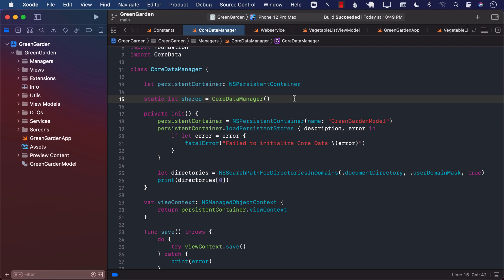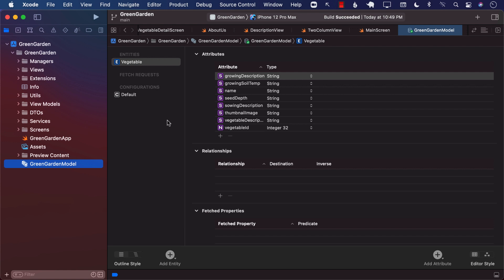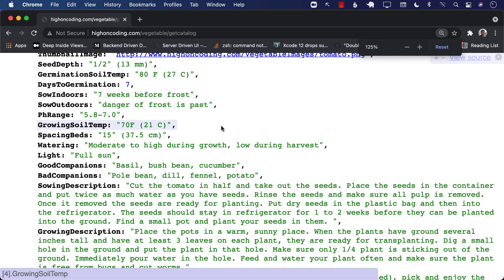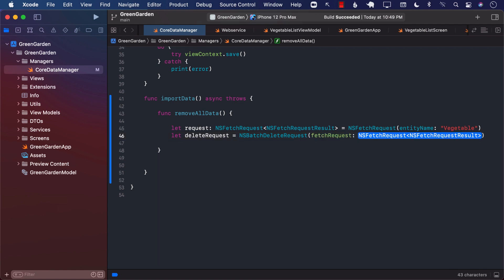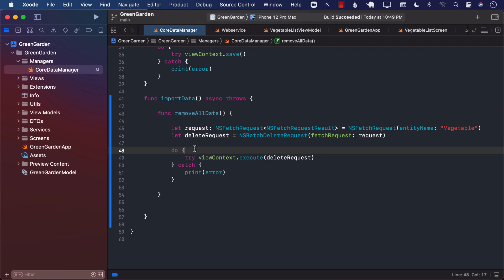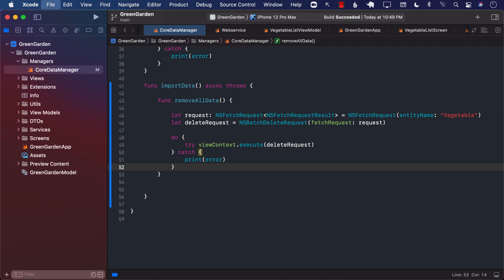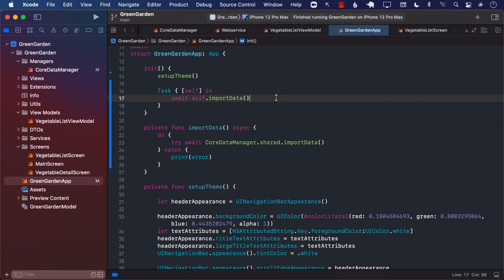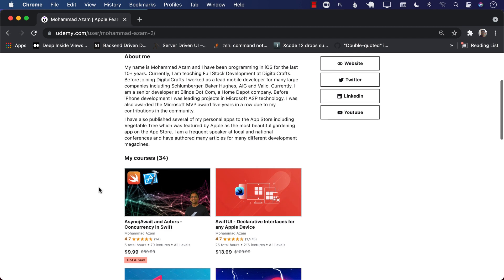Build a Complete Gardening App in SwiftUI #4 - Importing Data to SQLite3 Using Core Data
In this video, Mohammad Azam will demonstrate how to import data to the SQLite database through Core Data framework from Web API.